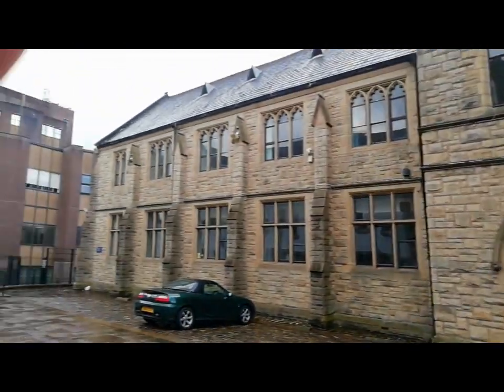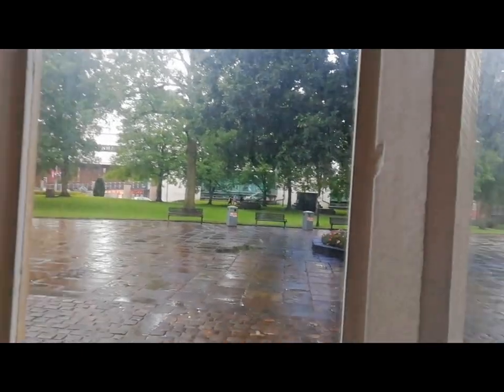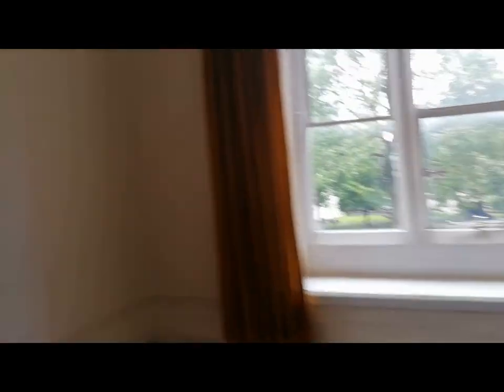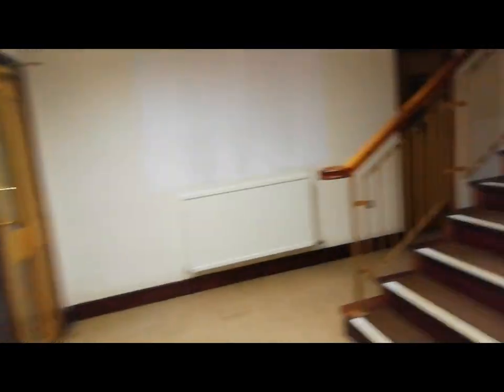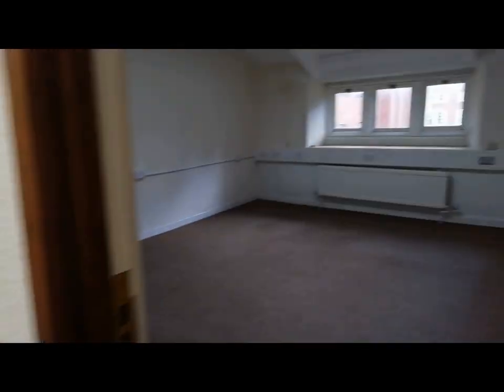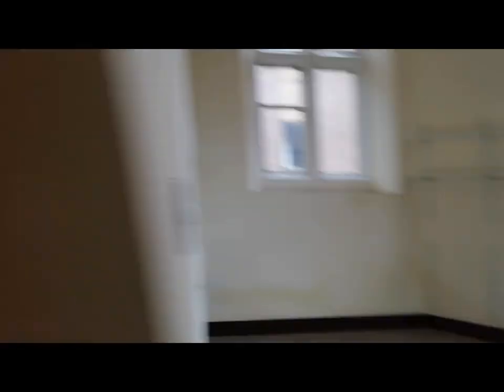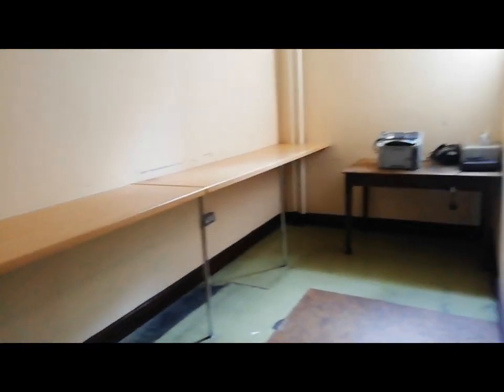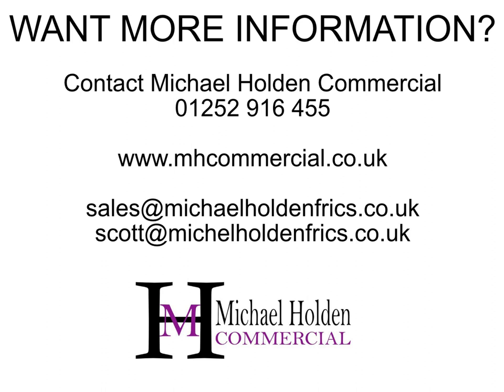Church House Cathedral Close Blackburn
LOCATION
Church House is situated in the heart of Blackburn town centre, within the Cathedral Quarter, fronting Darwen Street. The immediate area within the Town Centre has been subject to significant investment and it is an area which is gradually improving.

The main property is accessed off Darwen Street, which in turn, is accessed off Railway Road and Jubilee Street, there is additional car parking on site (subject to negotiation).

This is a Town Centre location, which is a short walk from Blackburn Train and Bus Stations which in turn, provides links to Manchester City Centre, Blackpool, Preston and beyond.

DESCRIPTION
The property comprises a former Grammar school premises, which forms part of the Cathedral complex and has most recently been used as an administrative centre for the Cathedral and Diocese of Blackburn.

The main property is arranged over ground and first floors and set beneath a pitched and slated roof covering. Internally, the property provides for majority cellular office accommodation arranged over ground and first floors.

The accommodation benefits from carpeted floors covering, plaster painted walls and is lit by way of strip lighting fixed to suspended ceilings. The majority of the office accommodation has perimeter trunking and wall mounted radiators.

Externally, the property benefits from parking at ground floor level and in addition there is parking available within the Cathedrals underground car park. Car parking terms are subject to negotiation. Prices start from £450 per space for over ground car parking and £660 per space for the underground car park on a 12 month contract.

RENT
£35,000 per annum (Thirty Five Thousand Pounds Per Annum).

LEASE TERMS
Competitive lease terms available to lease as a whole or in part (subject to negotiation and approval by the client).

ACCOMMODATION
In accordance with the RICS Property Measurement (2nd Edition), we have calculated the following approximate Net Internal Areas of the main building as follows:

Ground floor 309 sq m (3,236 sq ft)
First floor 353 sq m (3,800 sq ft)
Total 662 sq m (7,126 sq ft)

RATES
The subject property currently forms part of the wider Cathedral complex and is presently exempt from Rates. However, if a proposed use for the building is for offices, once tenanted, the property may then be subject to a rating assessment but this will be dependent on the size and extent of the accommodation leased.

SERVICES
Mains services connected to the property include water, electricity supply and mains drainage.

It is the responsibility of the in going tenant to satisfy themselves that services are in working order and can satisfy their needs.

VAT
VAT could be applicable and if so, will be charged at the prevailing rate.

EPC
A full copy of the report can be made available upon request.

LEGAL COSTS
Each party to be responsible for their own legal costs involved in the transaction.

VIEWING INFORMATION MICHAEL HOLDEN COMMERCIAL
Suite 13
The Enterprise Centre
Blackburn
BB1 3HQ
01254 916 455